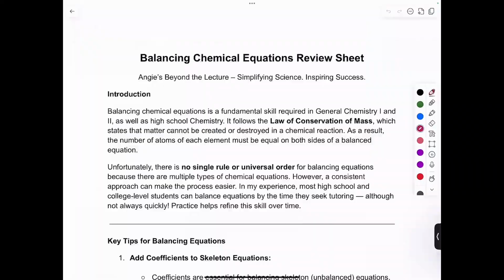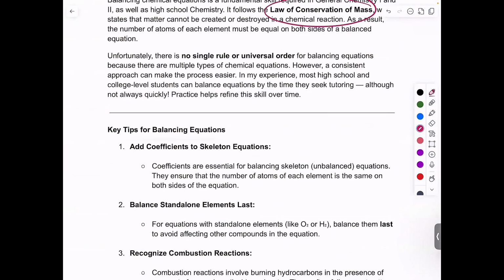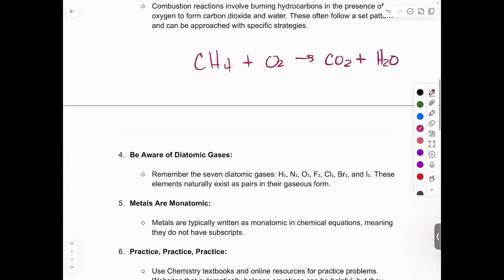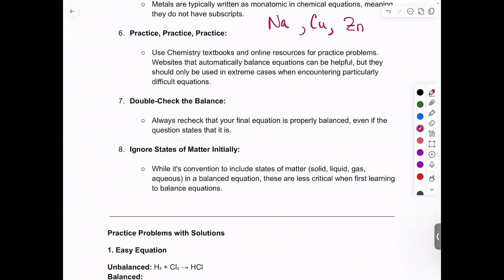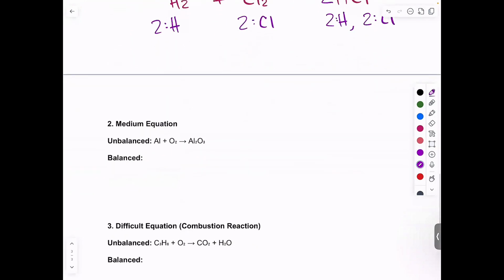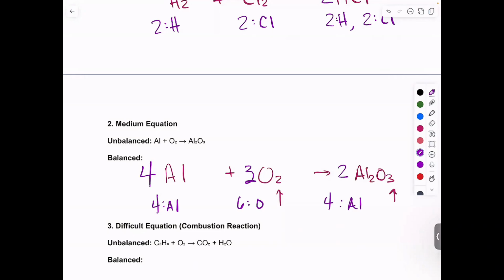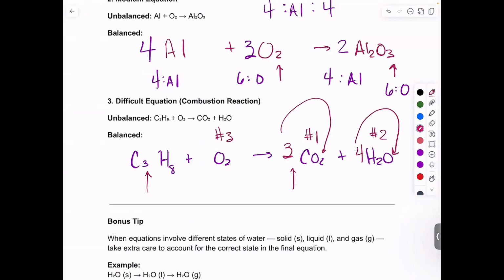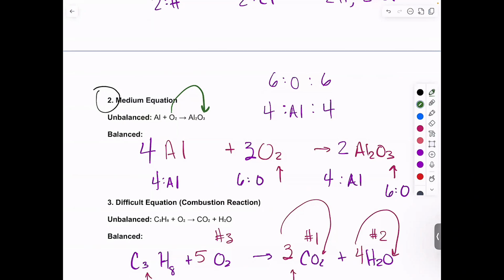How to Balance Chemical Equations | Beginner to Advanced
Balancing chemical equations is a core skill in General Chemistry I and II as well as high school Chemistry. In this video, we’ll cover:

✅ Why Balancing is Important: It follows the Law of Conservation of Mass, ensuring the same number of atoms on both sides of the equation.
✅ Step-by-Step Method: We’ll walk through how to add coefficients to balance skeleton equations correctly.
✅ Common Mistakes to Avoid: Tips to avoid getting stuck or missing key steps.
✅ Combustion Reactions: A special look at balancing equations involving hydrocarbons and oxygen.

By the end of this video, you’ll feel more confident identifying and balancing equations across various levels of difficulty. Plus, we’ll go through easy, medium, and harder practice problems to reinforce what you’ve learned.

**Navigate to the Study Guides page and find documents labeled Balancing Chemical Equations Review Sheet, Balancing Equations Extra Practice, and Balancing Equations Extra Practice Answers.

Chapters:
00:00 Intro
00:44 Review of Law of Conservation of Mass; no set order on balancing chemical equations
02:15 Key tips: skeleton equations, stand alone elements (balance last), combustions (there is actually a set method that works here), diatomic gases reviewed, practice practice practice, double check all elements balance on both sides at the end, ignore states of matter (in the beginning), added after the video - never change subscripts after molecular formula is determined (could render the formula invalid!)
06:07 Easy example
07:33 Middle-of-the-road example
09:45 Difficult example